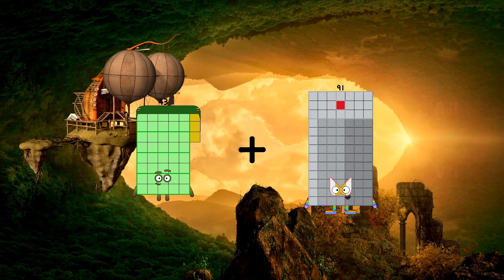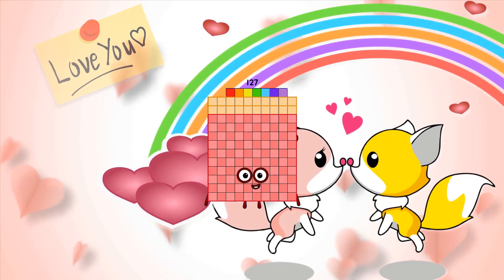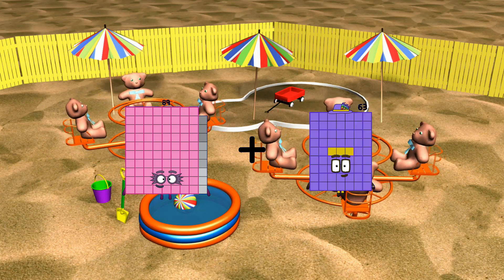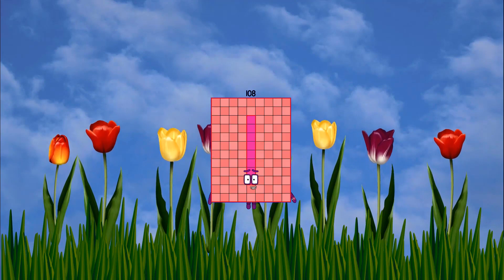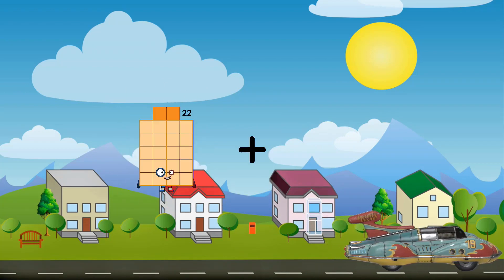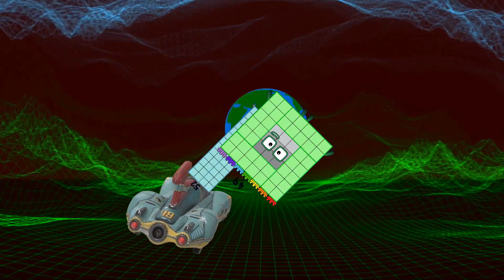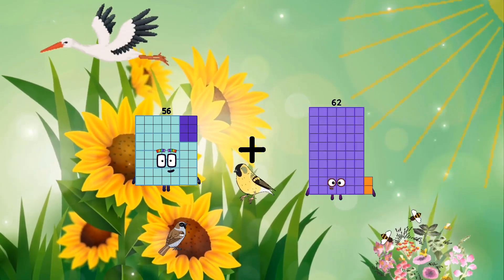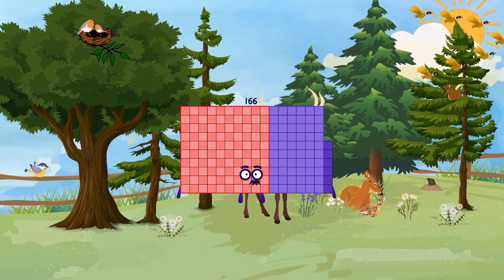Numberblocks Math: Meet the Math Facts - Addition & Subtraction - Learn to count 123 | LEVEL 1 | #6